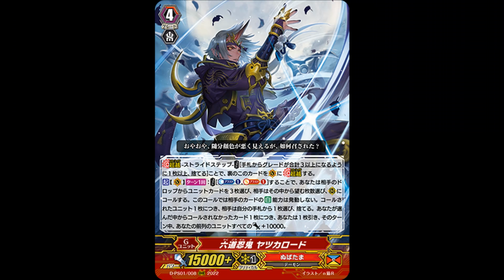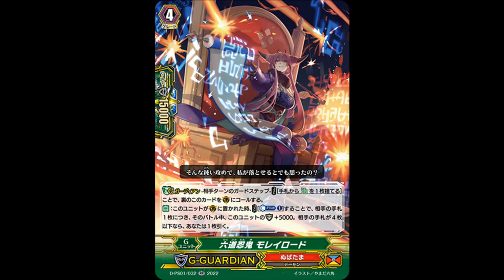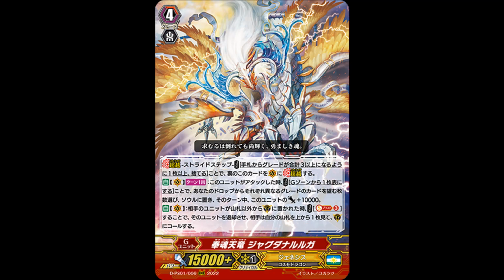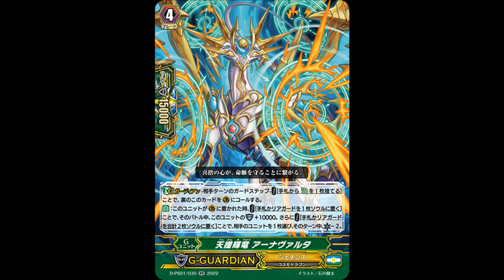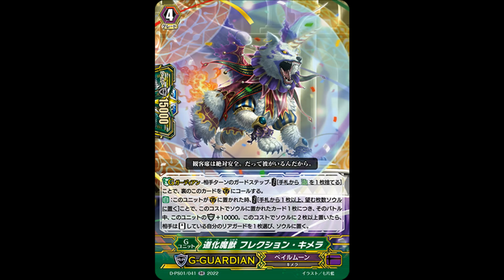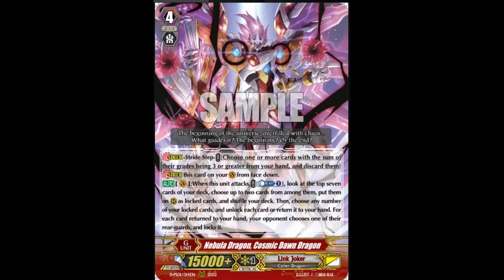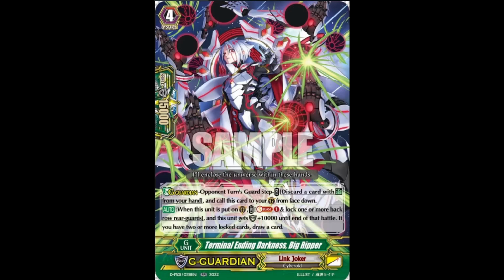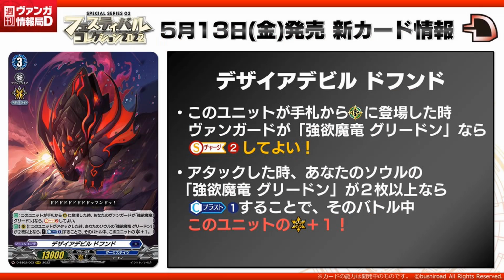Cardfight!! Vanguard: D-SS02: "Greedon" Support + More Premium Collection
Shaman King stream that I didn't bother going over and wonder do stream reveal if it wasn't for Premium Collection. Overall, nothing too special.